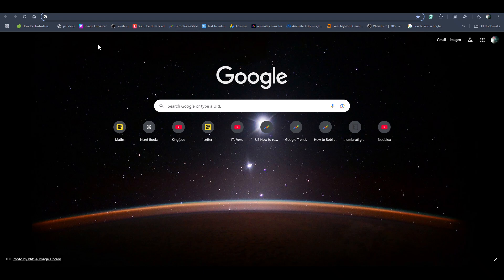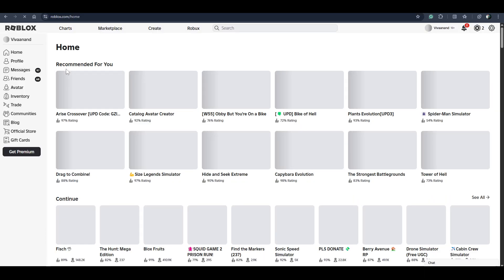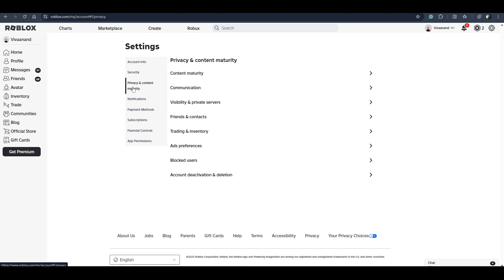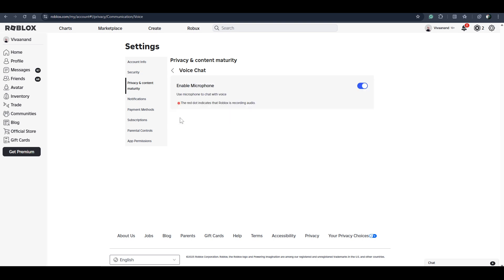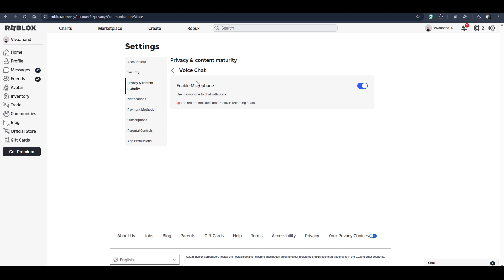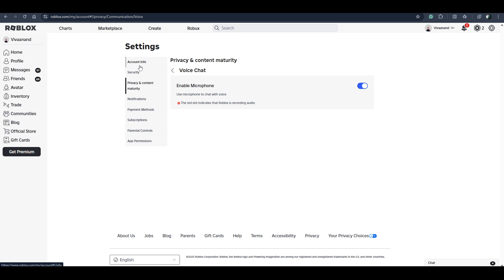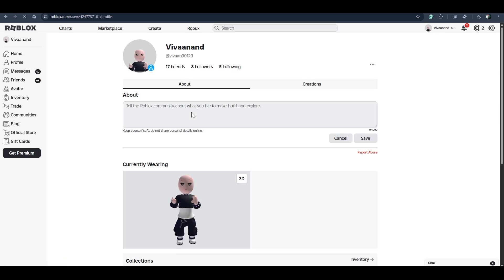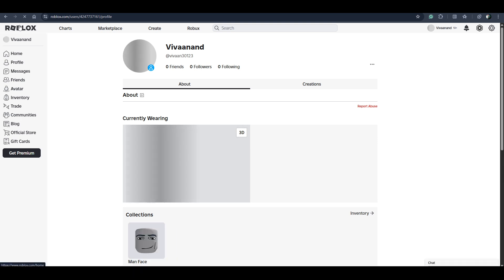How to get a mic or voice chat on roblox pc or mobile - Full Guide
This is how to get mic on roblox pc 2025 and how to enable voice chat on roblox